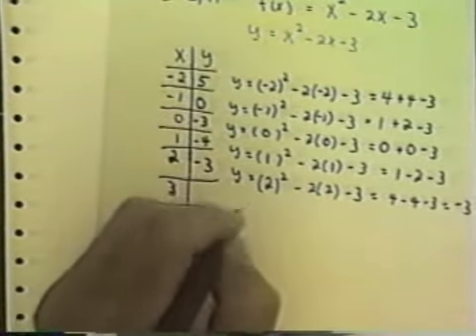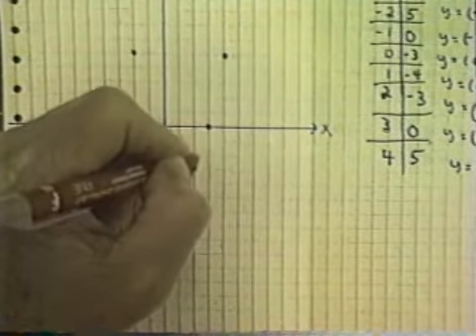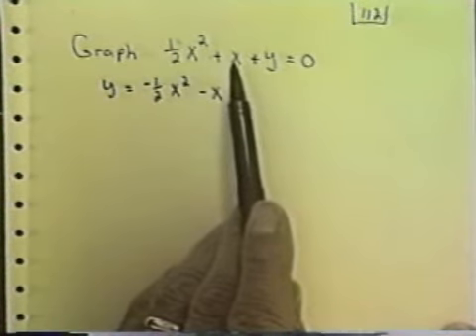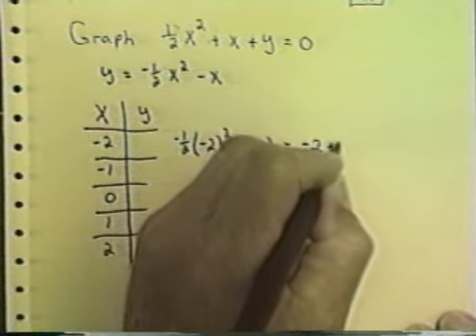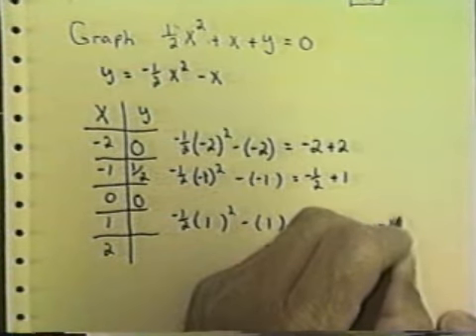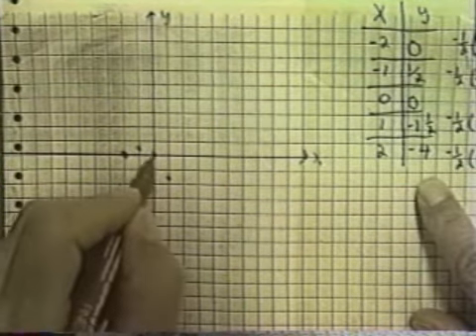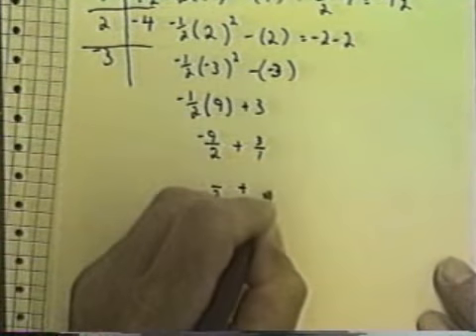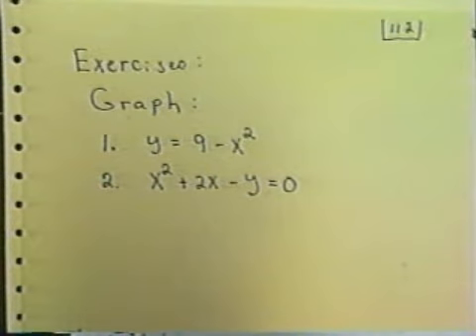Factoring: Graphing Non-Linear Equations Pt3